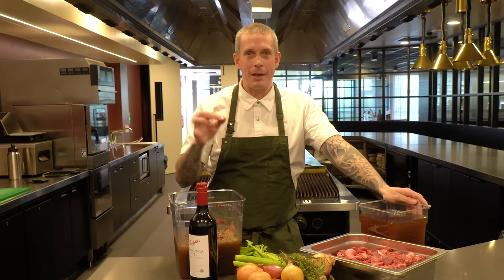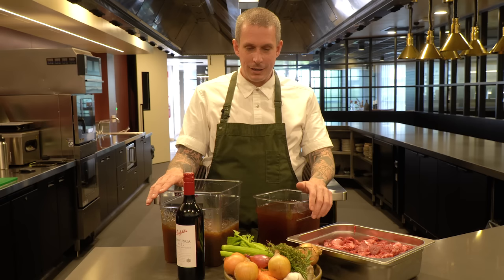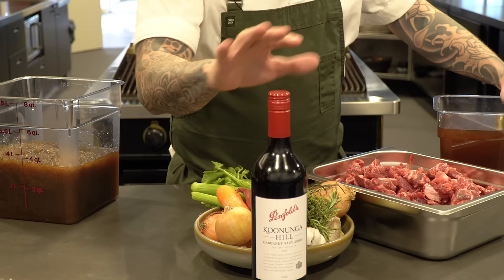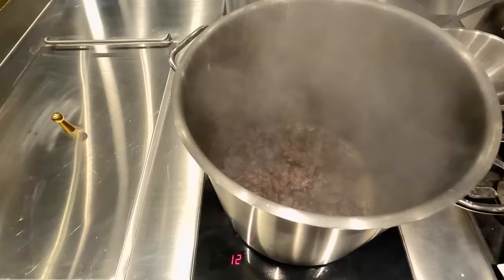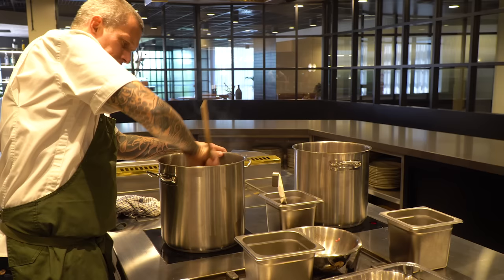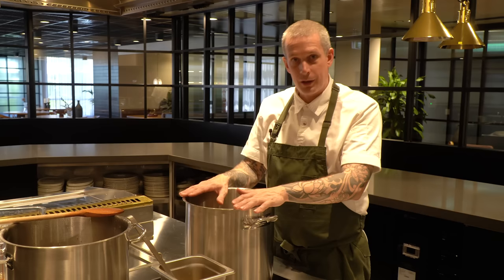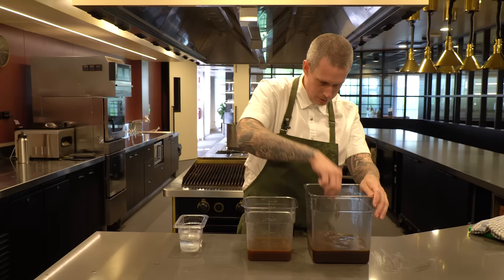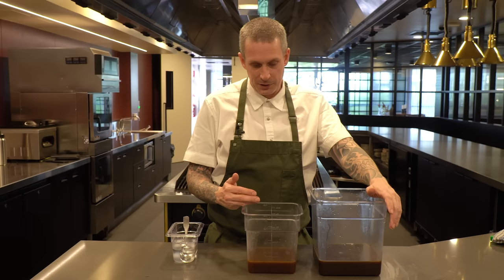How to make a delicious & simple Red Wine Sauce (Jus)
I wanted to see if i could make a red wine sauce from store bought shelf stable stock so I made two, One with homemade stock and one with store bought stock.
The results somewhat surprised me!

Ingredients for the store bought Version

- 3L stock, All beef or 2L beef 1L chicken if store bought get the low sodium
- 1 large carrot
- 2 small brown onions
- 1/2 head garlic
- 750ml red wine
- 400ml port or twiny wine
- 1kg beef trim (not to much fat on it)
- cornflour to thicken if needed

New long format videos on YouTube every Sunday and new short format content every day on YT shorts, Instagram Reels and Tiktok.